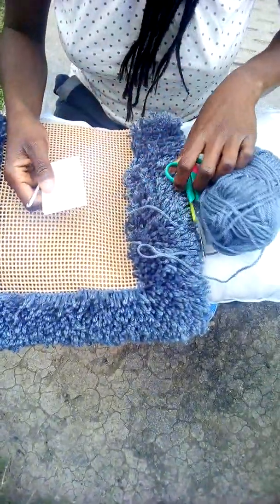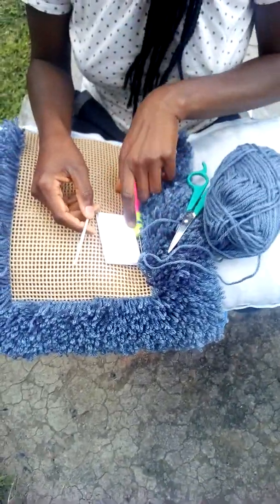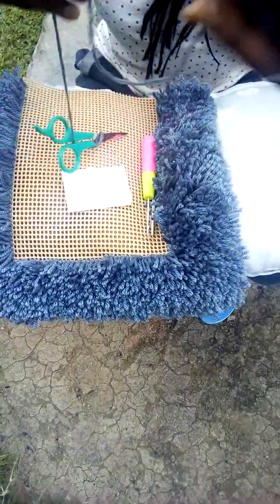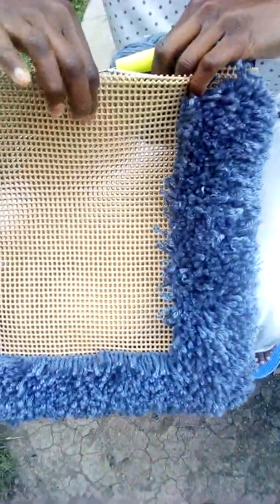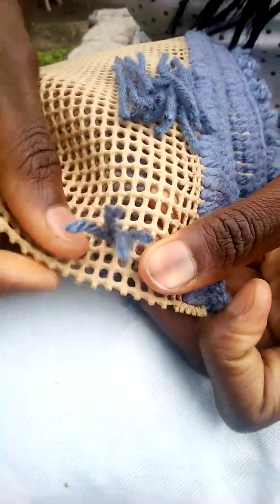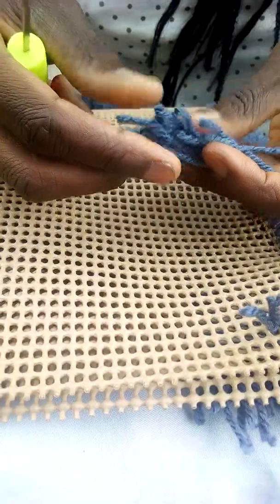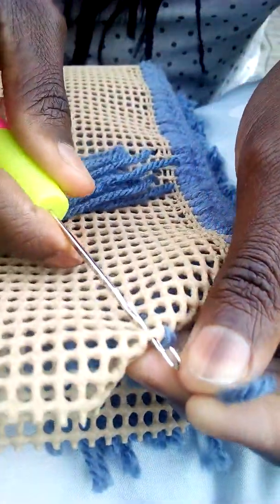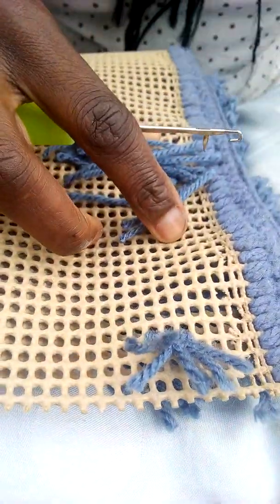How to Make Shaggy Mats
If you are looking to make money from home, watch this video.

Learn how to make shaggy mats